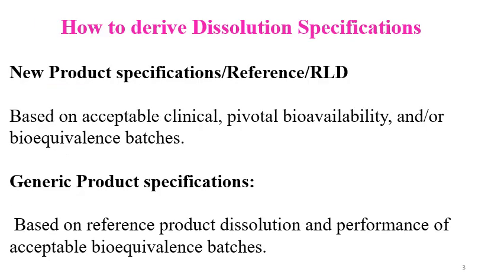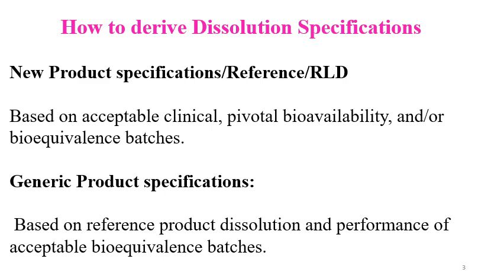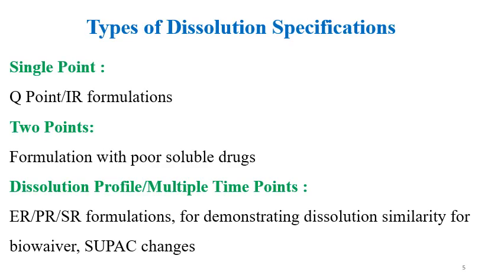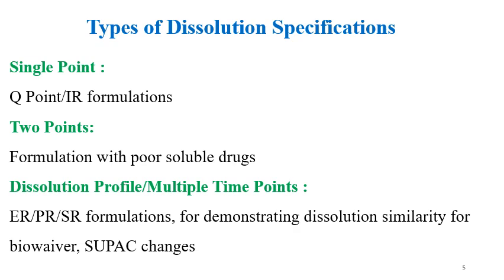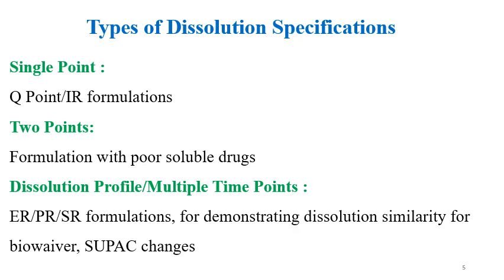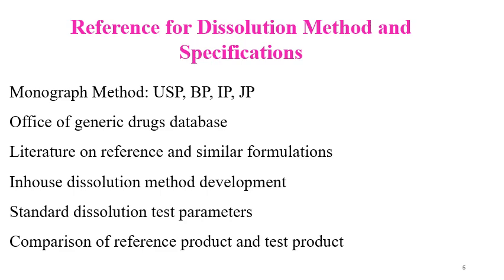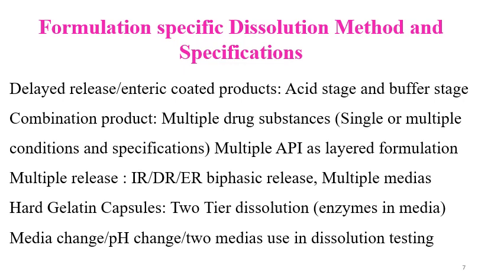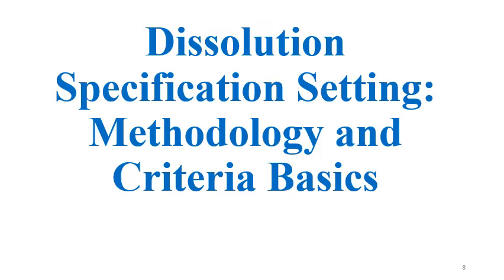Dissolution Specification Setting Methodology and Criteria Basics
Welcome to Pharma Learning In Depth! In this video, we delve into the fundamental aspects of Dissolution Specification Setting—a crucial process in pharmaceutical development.
Understanding the right methodology and criteria for setting dissolution specifications is key to ensuring drug quality, safety, and efficacy. This video covers:
🔹 What is Dissolution Specification?
🔹 Importance of Dissolution Testing in the Pharmaceutical Industry
🔹 Step-by-Step Methodology for Setting Dissolution Specifications
🔹 Key Criteria and Parameters for Determining Specifications
🔹 Best Practices and Regulatory Considerations
Whether you're a pharma professional, student, or academician, this video will provide valuable insights to help you grasp the basics of setting dissolution specifications.